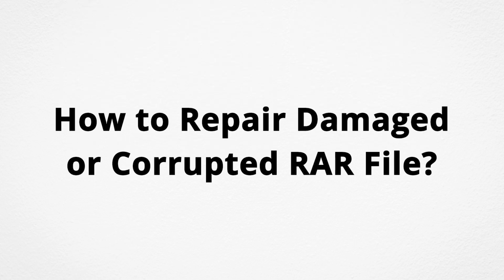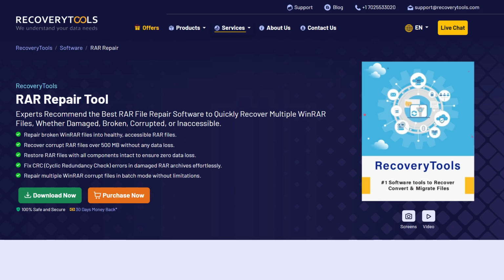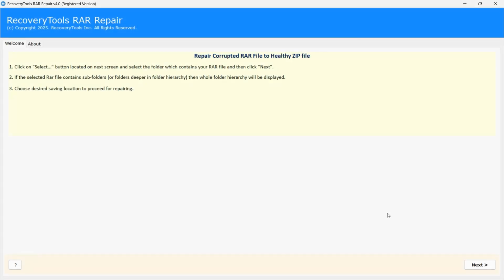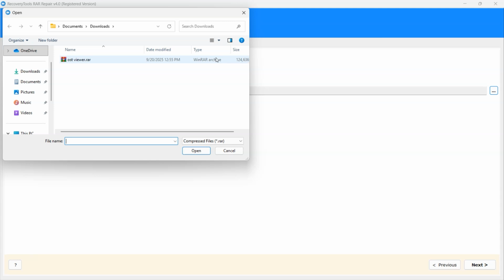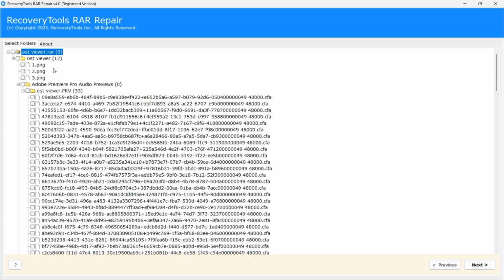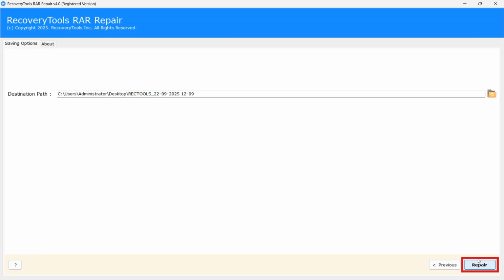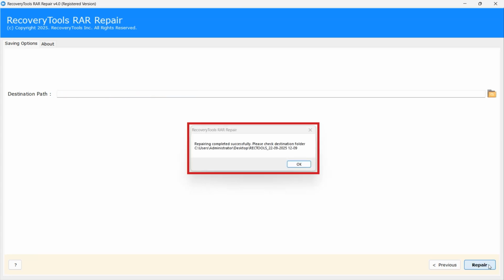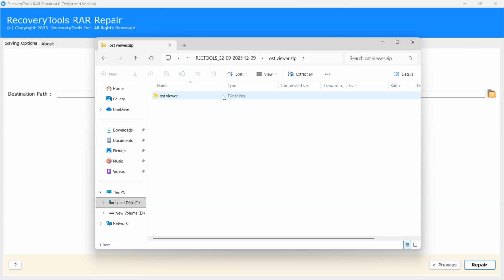How to Repair Damaged or Corrupted RAR File? | RAR Repair Tool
Looking for a solution to repair damaged or corrupted RAR files? In this video tutorial, we will explore an advanced tool to recover multiple files from corrupt WinRAR files. This tool will help users to repair multiple RAR files in one go, while maintaining data integrity. Let us explore more features and advantages of this tool.

The *RecoveryTools RAR Repair Tool* is an automated tool that allows users to restore RAR files without any data loss. It is designed with an easy-to-use interface that is compatible with both technical and non-technical users.

*Key Features of RAR Repair Tool*

- To use this tool, there are no File-size limitations to repair RAR files.
- Advanced and suitable for all users with a flexible user interface.
- 100% safe and secure software for users, and provides 24/7 customer support service.
- Compatible with all Windows operating systems.

*Steps to Repair Damaged RAR Files*

1. Firstly, install the software on your device.
2. Then, select the corrupted RAR files.
3. After that, preview the selected files.
4. Now, choose a destination path.
5. Lastly, click the Repair button.

*📚 Chapters:*
00:00 Introduction
00:07 Professional Tool
00:19 Select Files
00:35 Destination Path
00:42 Tap Repair

*Navigational Links:*